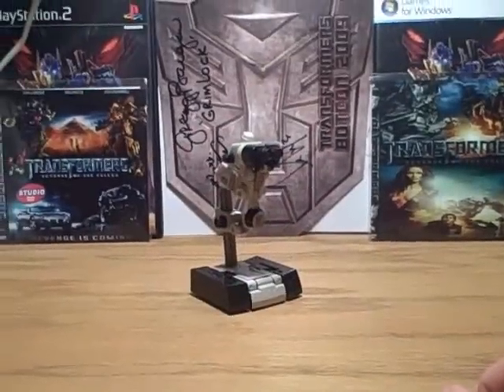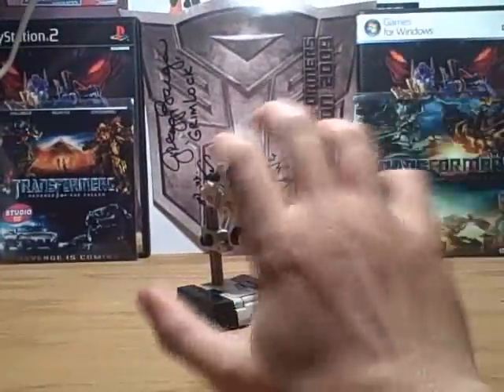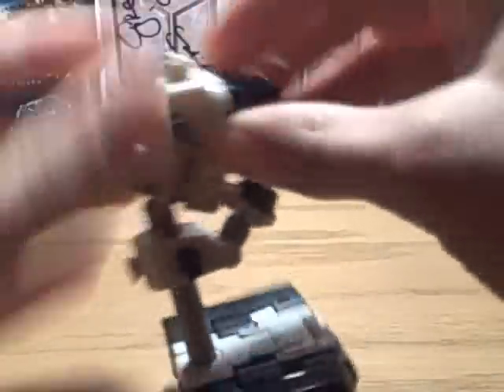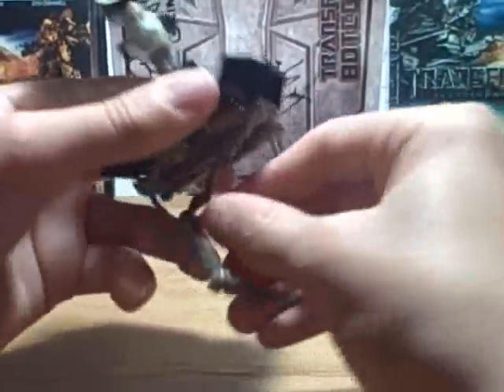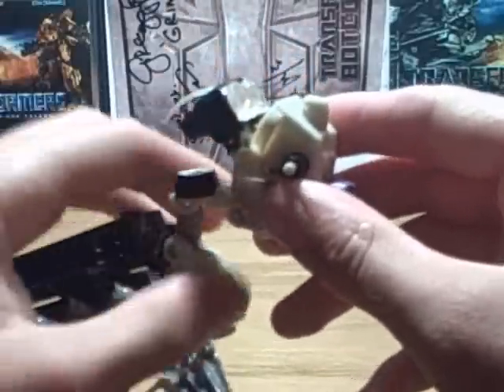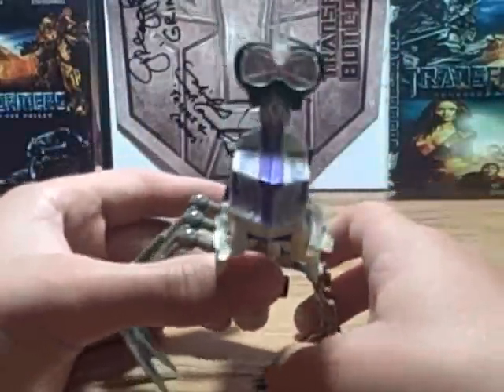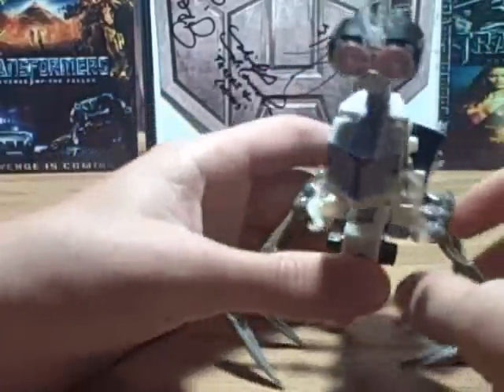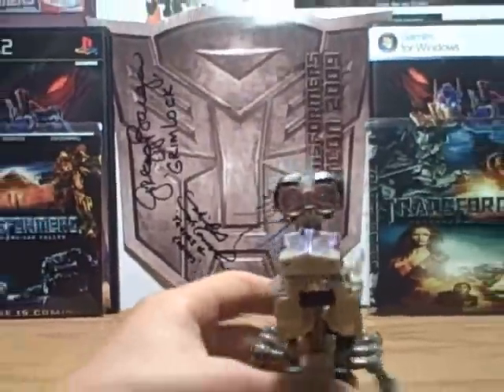Transformers 2 Revenge Of The Fallen Scapel (The Doctor)